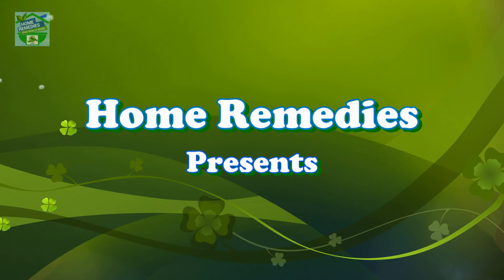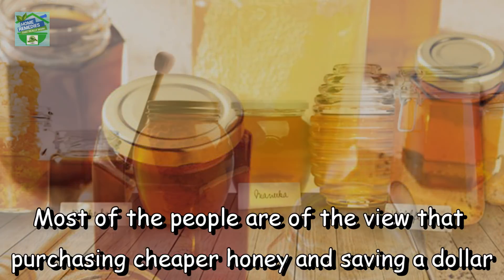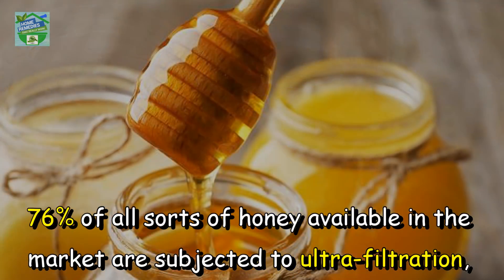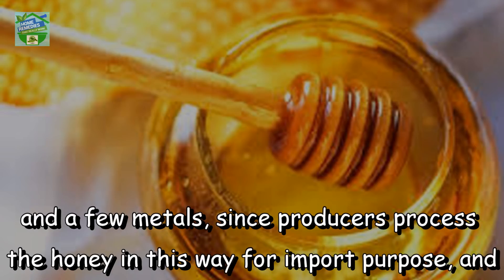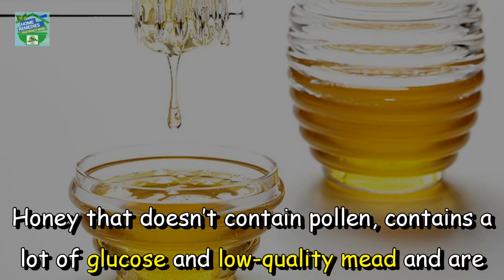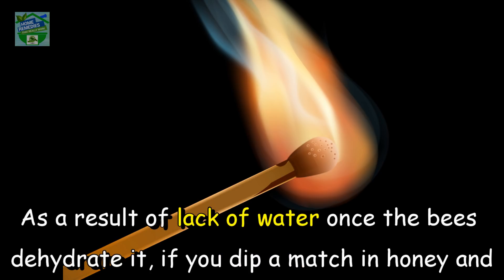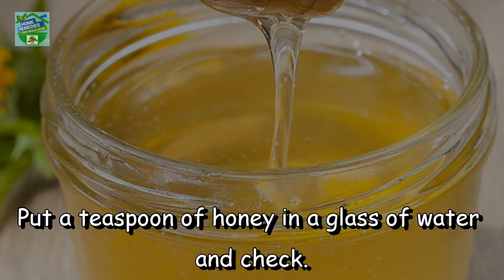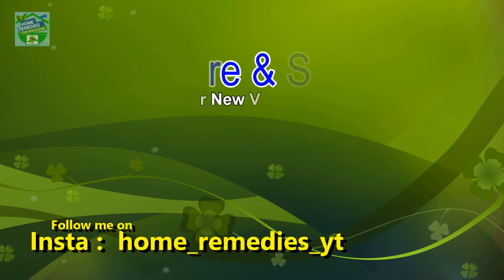Use This Simple Trick To Detect Fake Honey | Home Remedies [With Subtitles]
💥 Buy the Finest Quality of Raw Honey Here 💥
Best Buy ✅
Option 1 ✅
Option 2 ✅

Use This Simple Trick To Detect Fake Honey [With Subtitles In All Languages]

Hi friends, Goodmorning  Goodafternoon and goodevening to all of you. I am Rabia and today I have an interesting thing to share with you, which I found will be very useful for my viewers. So lets start ….
What requires your attention today is that I am not going to talk about the countless benefits of honey but we will know something different, which is how to find out that the honey you are consuming is pure or fake.

✅ I Mixed Garlic And Bay Leaves, What Happened Later In My House. You Will Do It Too

If you have any special requests , please mention to me in the comments !